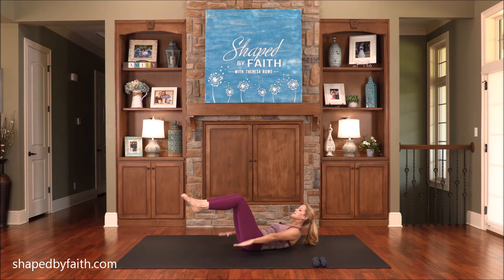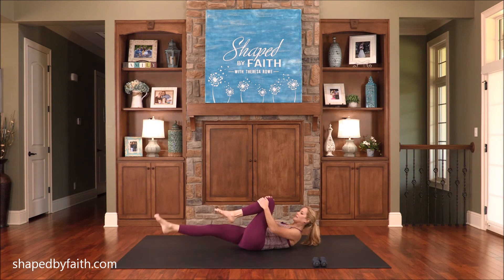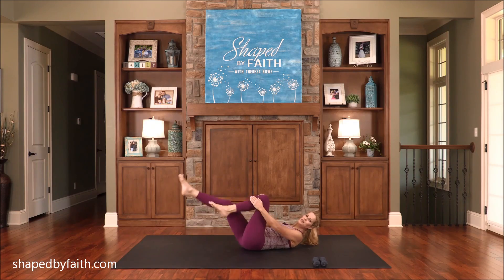Scripture based Full Body Pilates for the Soul Stretch & Exercise Workout | Shaped by Faith TV Show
This combo of Faith based Pilates Single Leg Stretch and One Hundred Exercise is powerful but for all fitness levels. Let's get moving today with some amazing worship music and God's Word guiding us! It will strengthen us as we shape our bodies and hearts for God's purposes!

"You are my refuge and my shield;
I have put my hope in your word."

This is just a sample but you can join me for more full Workouts on my TV Show - 7 days a week and 24 hours a day online. So thankful for TV Networks that air the show.

Shaped by Faith Scripture inspired Workout DVDs and all Shirts and Apparel are at the lowest SALE prices ever to celebrate our new Season 5 TV and New location. Hope you will visit the Shaped by Faith Shop and take a look!